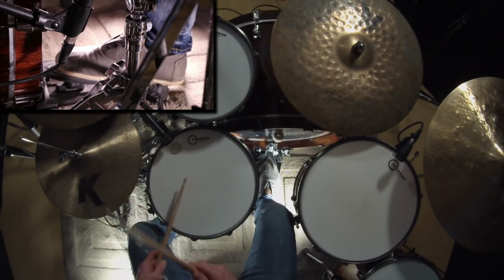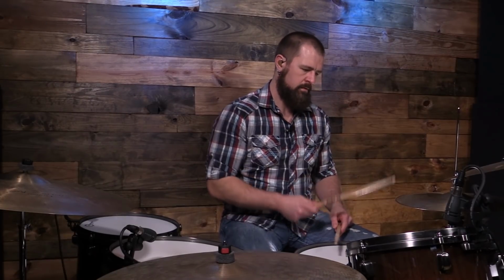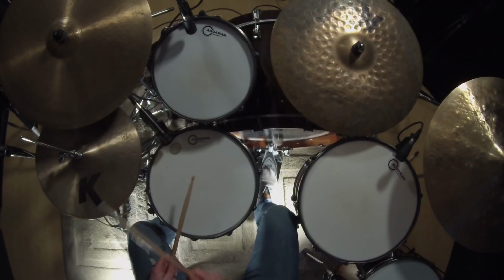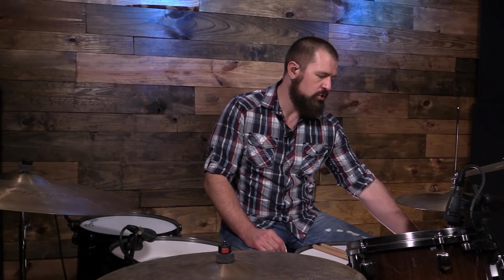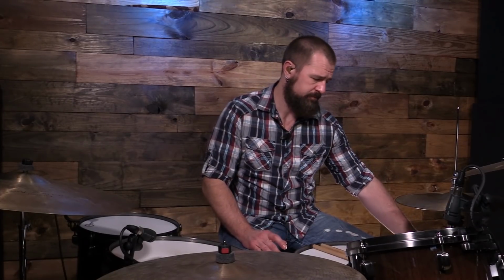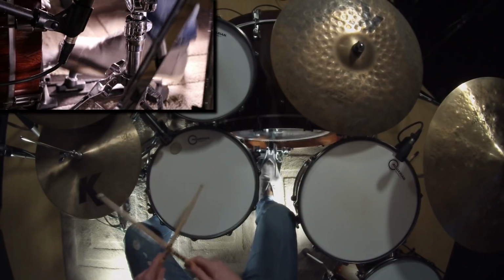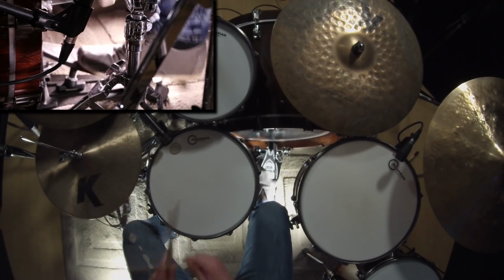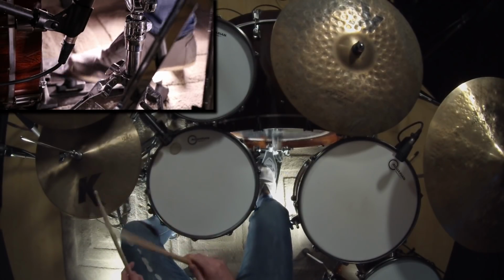World's Best Bass Drum Exercise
_______________ World's Best Bass Drum Exercise -- In this short drum lesson I break out one of my favorite bass drum exercises. The exercise matters, but not as much as it matters that you show up and put in the consistent, focused bass drum work day in and day out. Btw, the title to this lesson is a joke...you'll get it once you watch the lesson.

Cymbal Setup From Left To Right:

All Zildjian

Hats:
16" EFX Crash on top
16" K Light Top Hat on bottom

18" Kerope Crash

22" K Custom Dark Complex Ride

22" Renaissance Ride

Drumheads:
Aquarian

Alclair In Ear Monitors